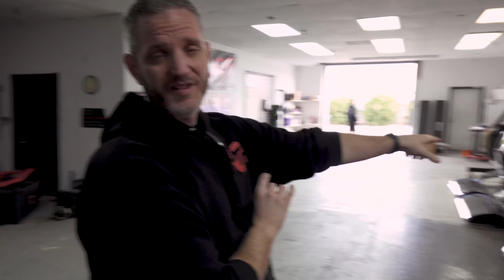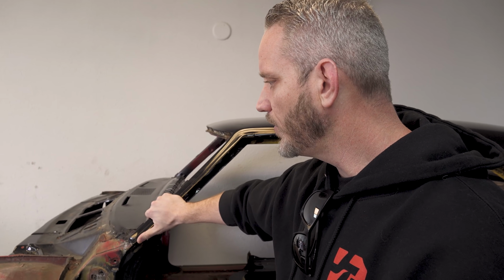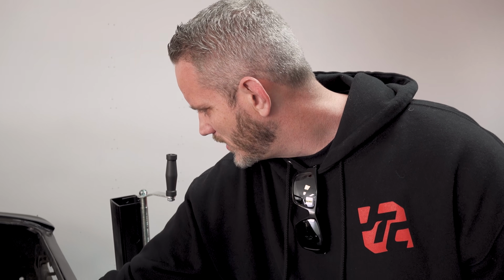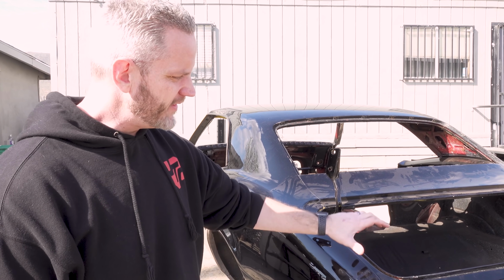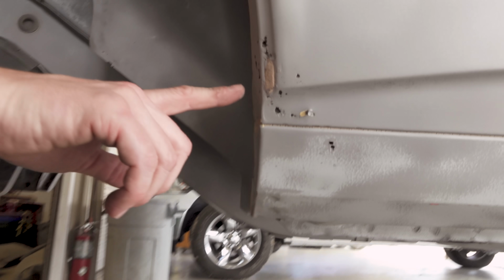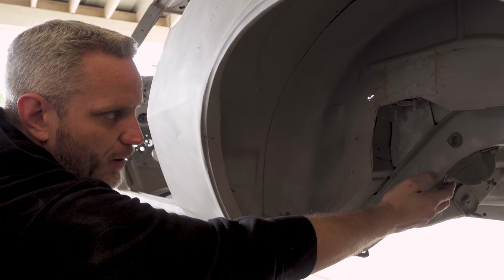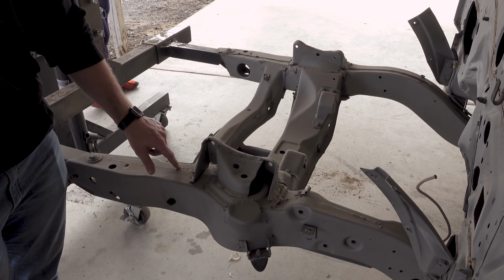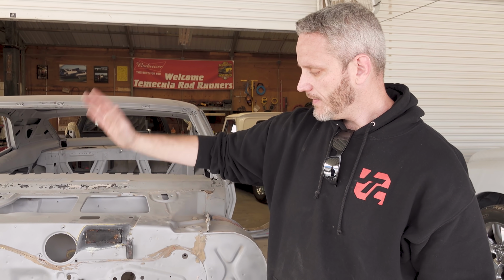Time to see what's hiding under this paint! 1967 Camaro Restoration